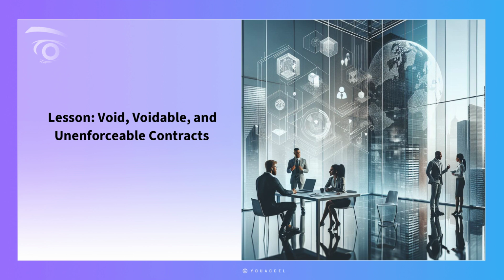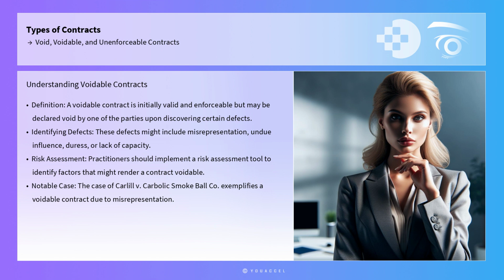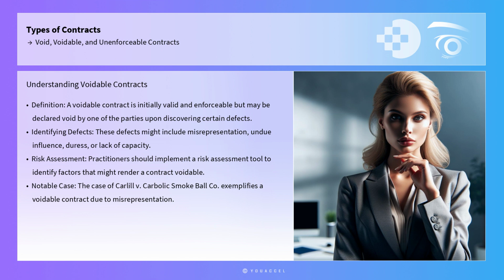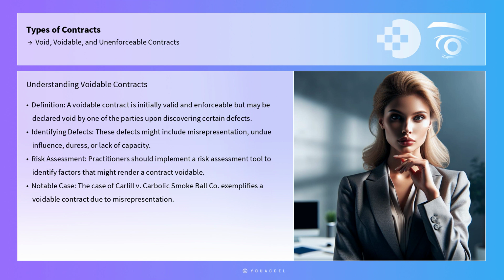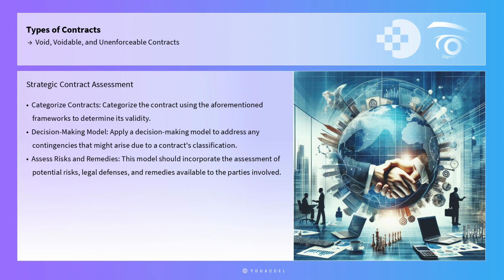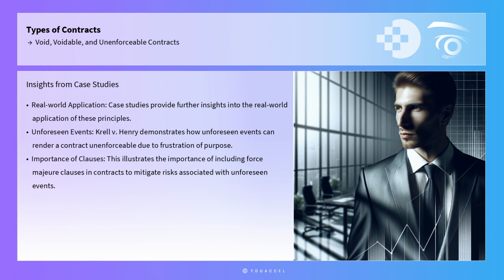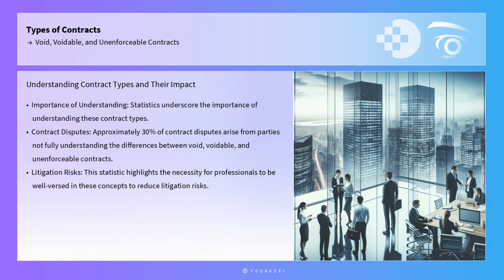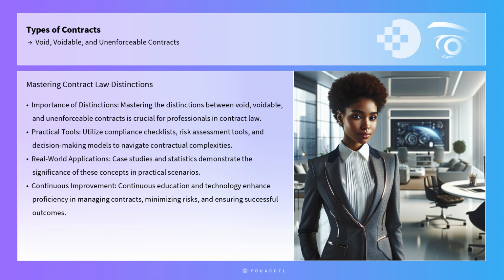Void, Voidable, and Unenforceable Contracts | Exclusive Lesson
In contract law, understanding the distinctions between void, voidable, and unenforceable contracts is essential for any professional aiming to become a Certified Contract Law Specialist. These categories define the enforceability and legality of contracts, impacting parties' rights and obligations. This lesson delves into these concepts, offering actionable insights and practical tools to navigate complex contractual landscapes effectively.A void contract is one that is not legally enforceable from the moment it is created. These contracts lack one or more essential elements required for a valid contract, such as a lawful object or consideration. For instance, a contract for an illegal activity, like drug trafficking, is void ab initio. Professionals should use a framework to assess contracts for validity by verifying the presence of mutual consent, consideration, capacity, and legality. This framework can be implemented through a checklist approach, ensuring each element is present before entering into or enforcing a contract. An...